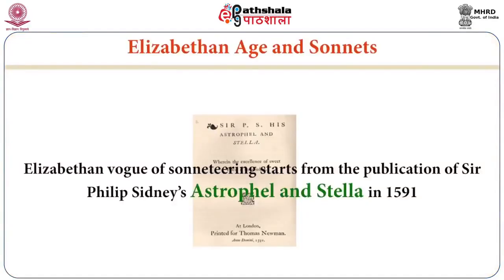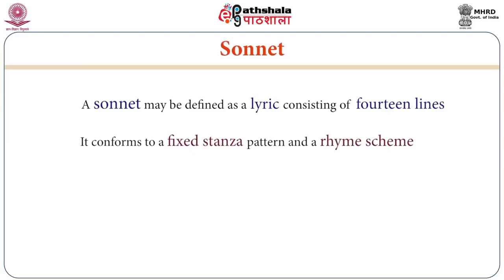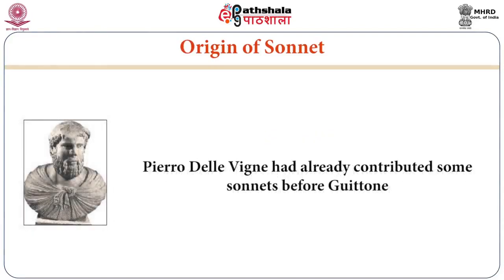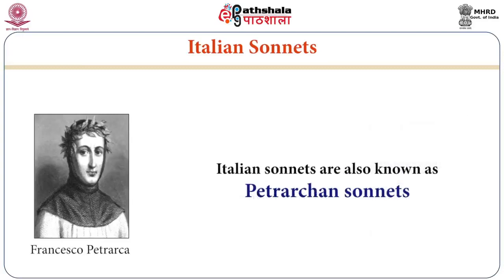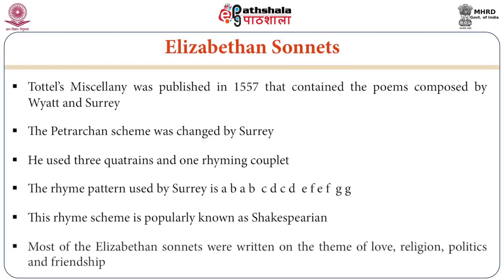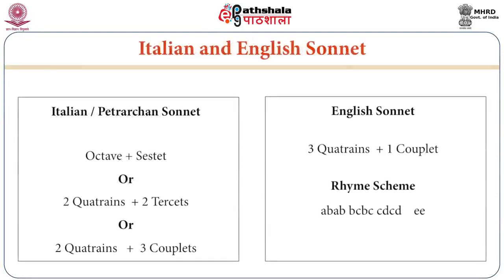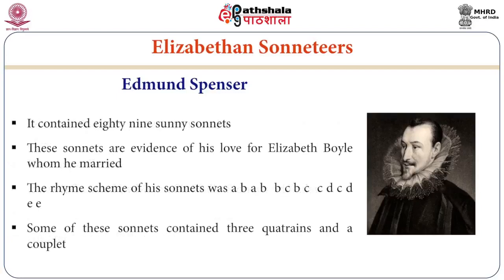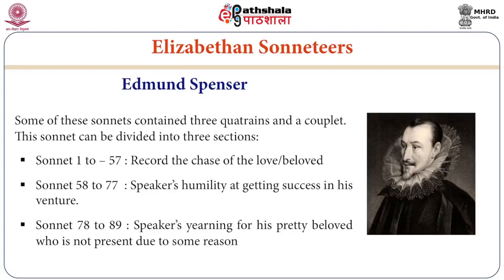Elizabethan Sonneteers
Subject:- English
P-01. English Literature upto 1590